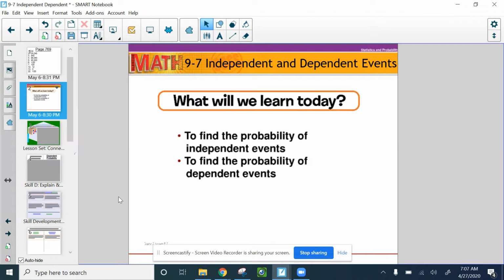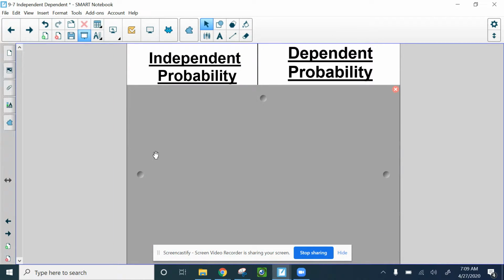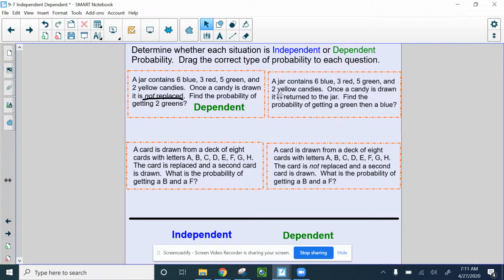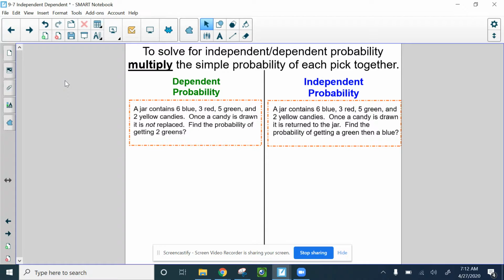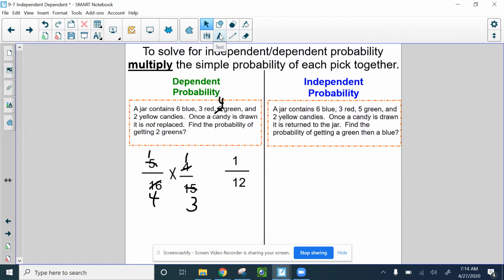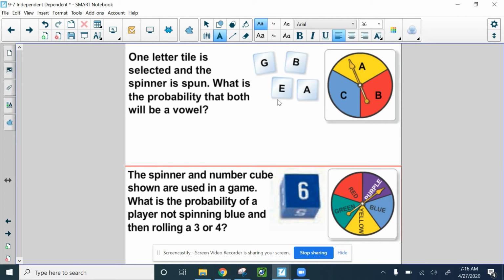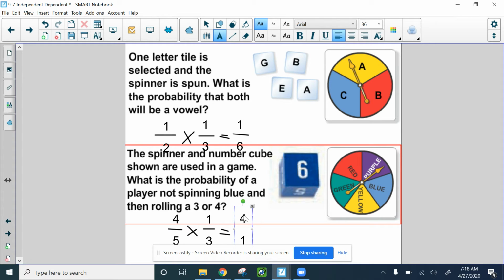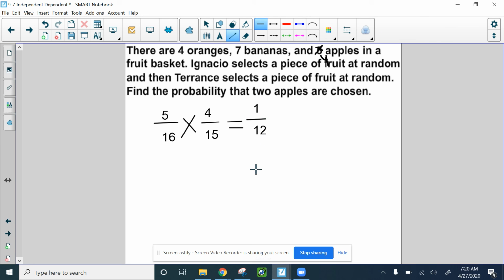9-7 Independent and Dependent Probability